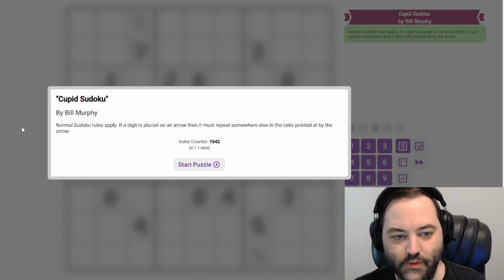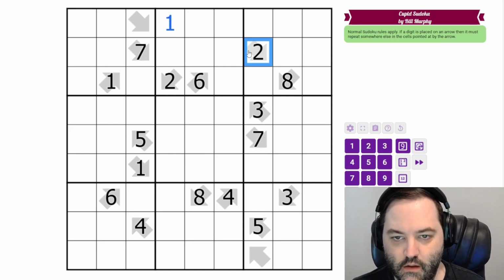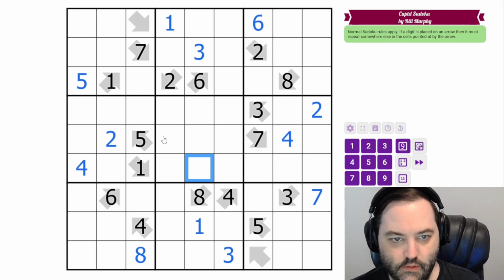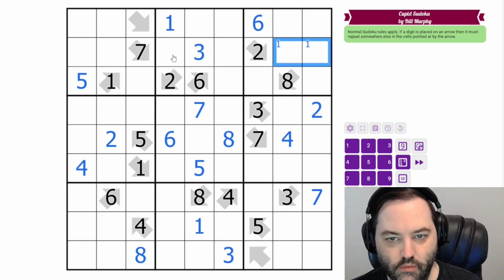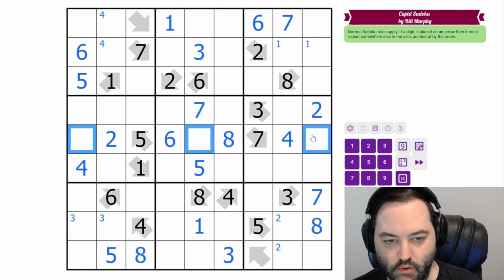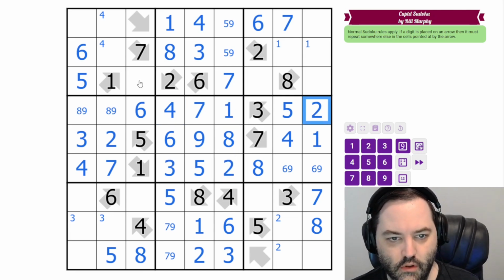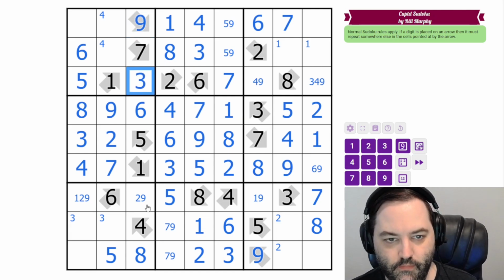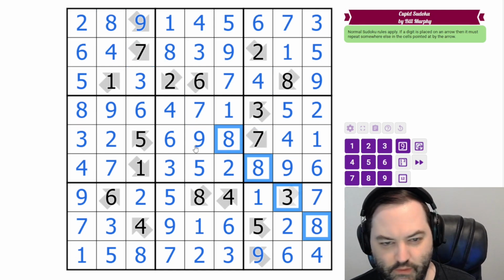GAS Sudoku Walkthrough - Cupid Sudoku by Bill Murphy (2024-04-29)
Philip solves Bill's "Cupid Sudoku", originally posted on April 29, 2024.

Rules:
Normal Sudoku rules apply. If a digit is placed on an arrow then it must repeat somewhere else in the cells pointed at by the arrow.

Hat times and dino: 8:00/15:00/Romantic Rahonavis